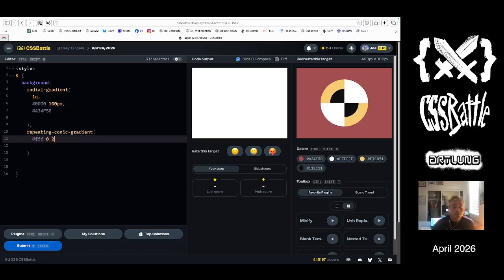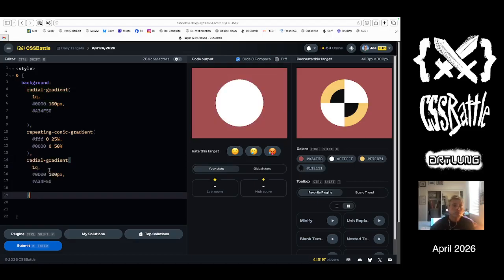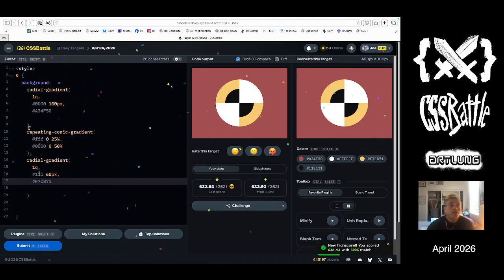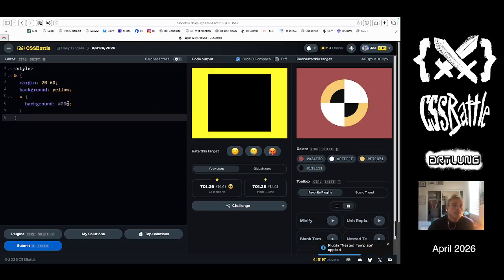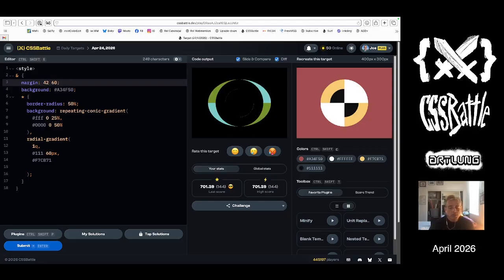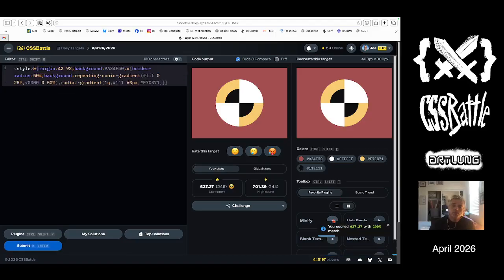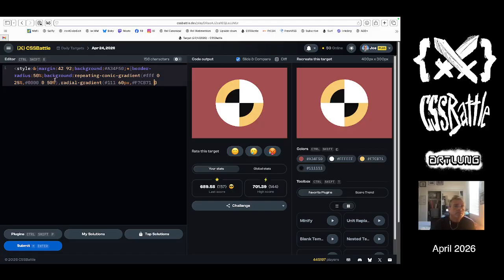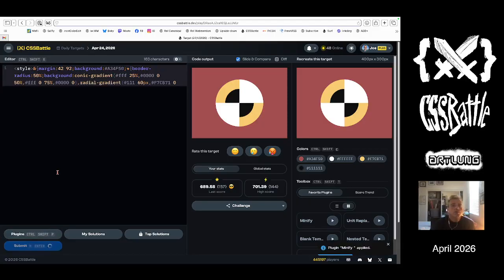CSSBattle for APRIL 24 (2026)